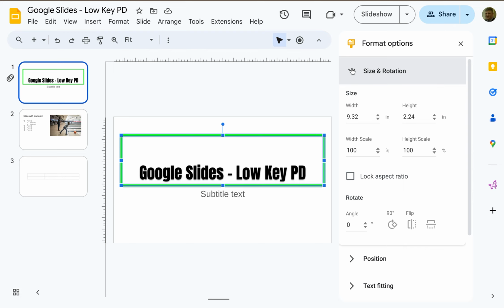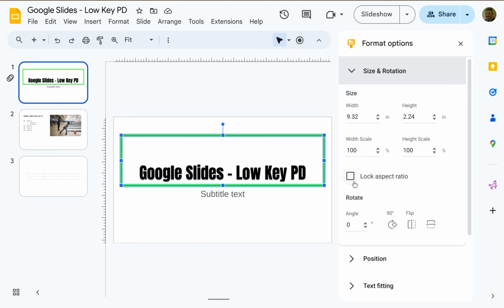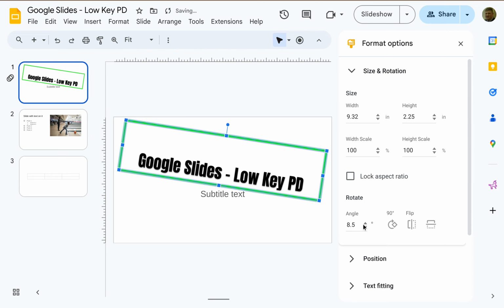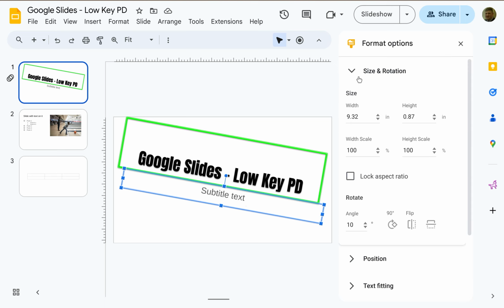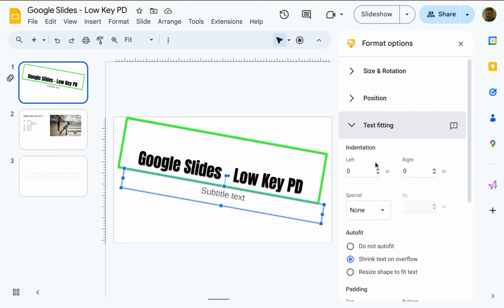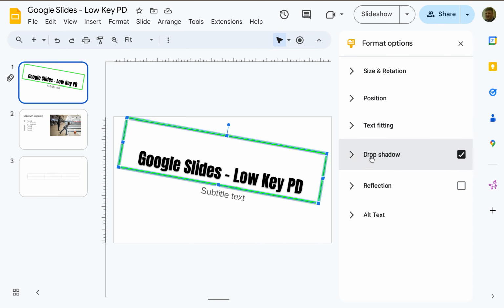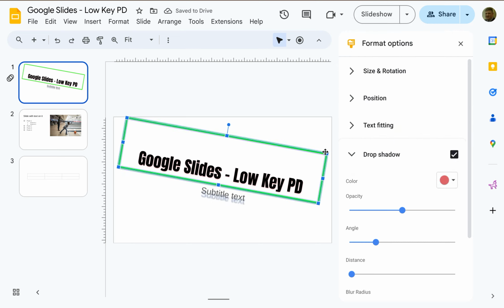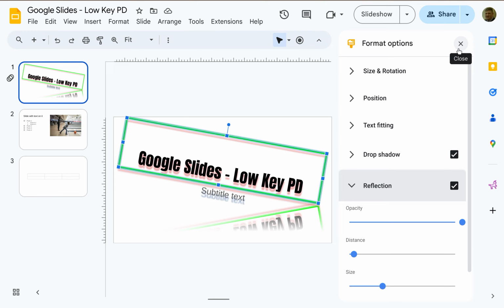Low Key PD: Google Slides - Format - Format Options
The Format Options menu is a great way to level up your slide design by taking control of a number of different advanced formatting options.